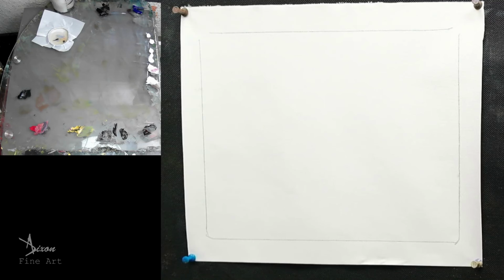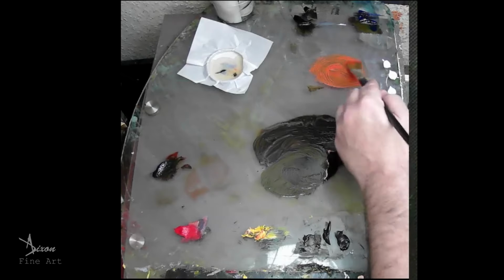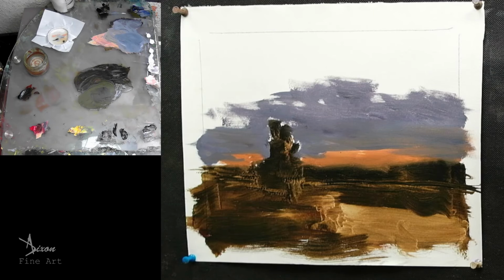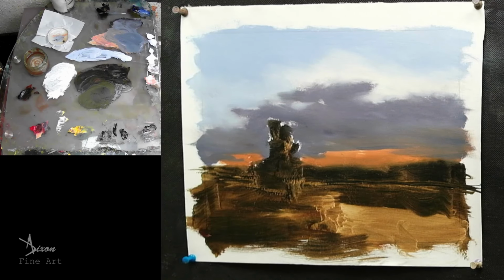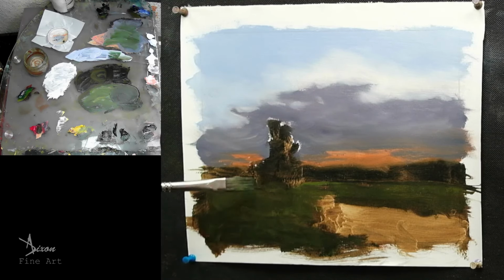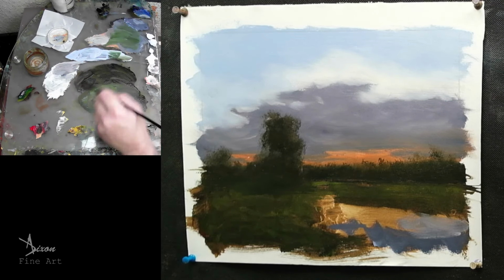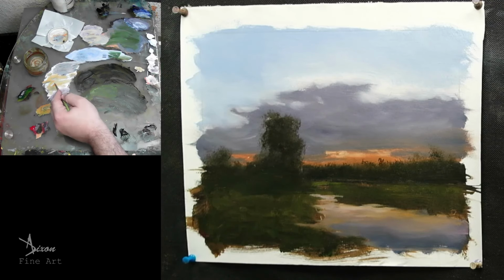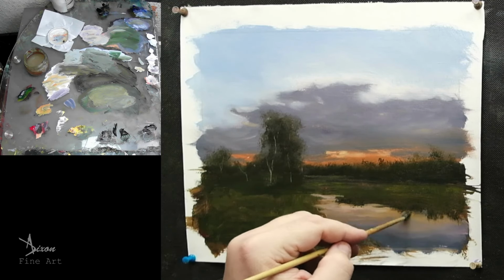Painting a landscape in oil. Beginners painting lesson. (Narrated) Step by Step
In this narrated step-by-step demo, you'll learn basic oil painting techniques ideal for beginners. This tutorial covers how to paint trees, grass, water, and reflections using oil paints. The video demonstration is designed to help you develop your painting skills and enhance your understanding of colour mixing and brushwork. Whether you're a complete beginner or looking to improve your painting skills, this tutorial provides a fun and engaging way to create a stunning landscape painting. So grab your paintbrush and canvas and let's get started on this creative journey together!